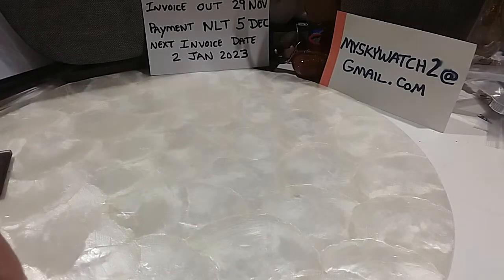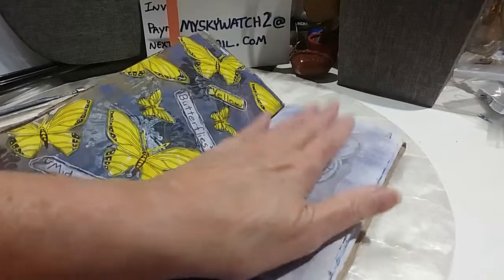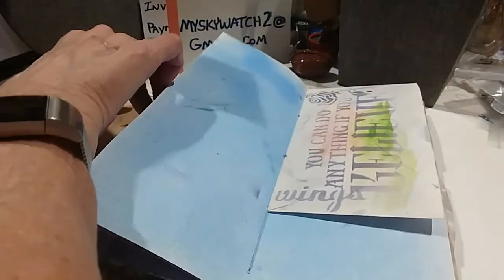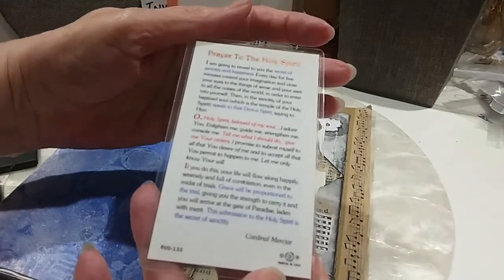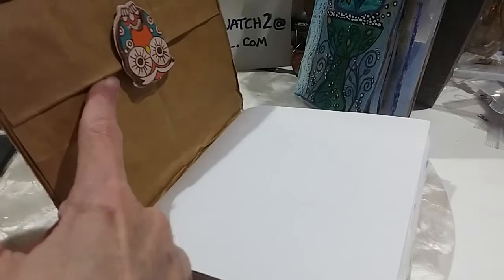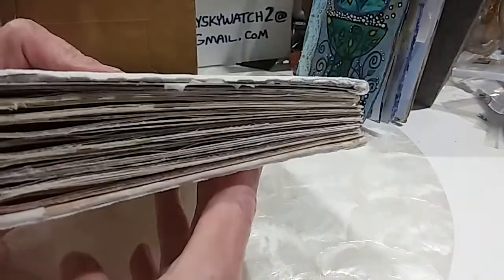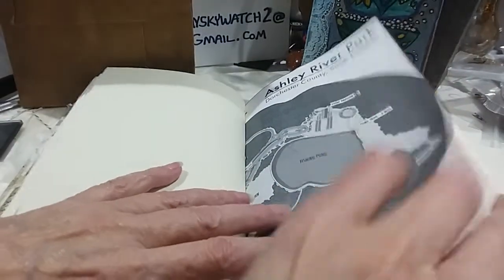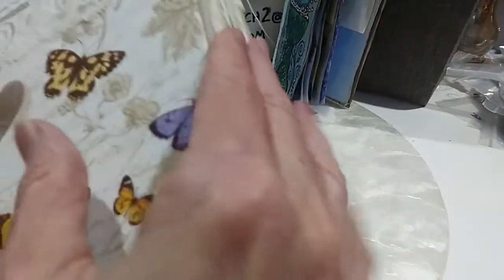What is a Junk Journal? My Interpretation.